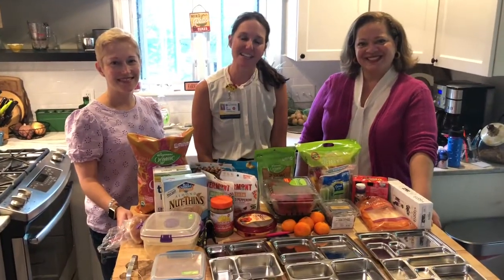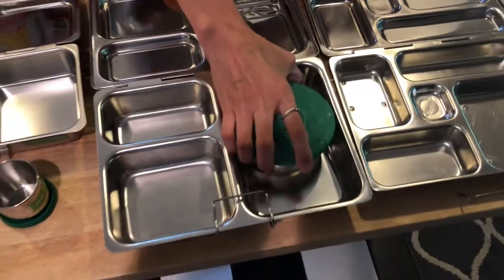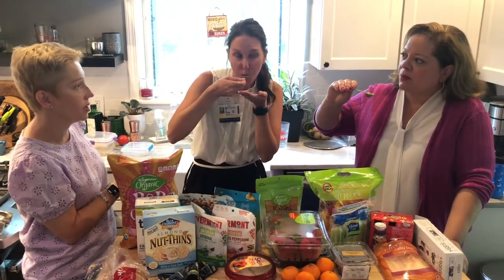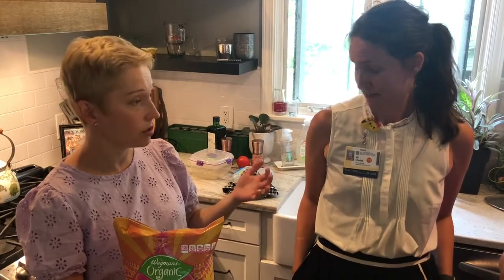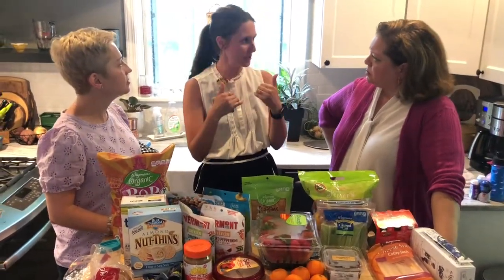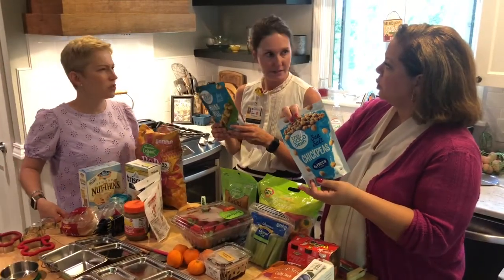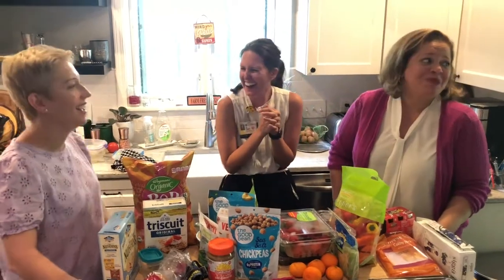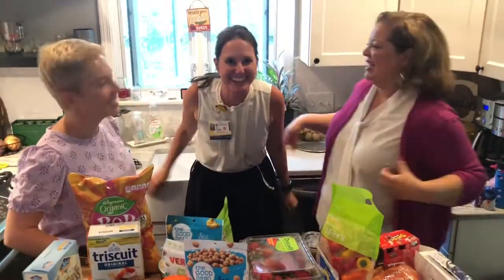Back to School: How to Pack a Nutritious Lunch for Your Kids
Registered Dietitian Jill Chodak, of UR Medicine's Center for Community Health & Prevention, teams up with 13WHAM anchor and reporter Norma Holland and Golisano Children's Hospital pediatrician Dr. Elizabeth Murray to make nutritious lunches for back to school.